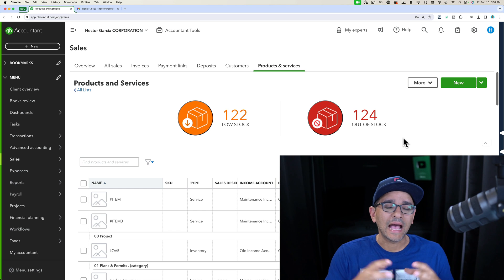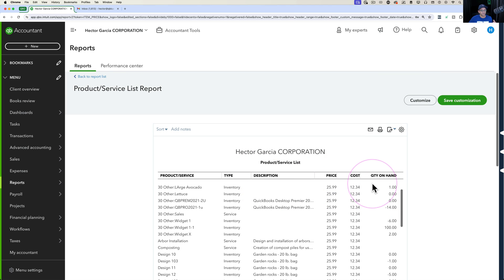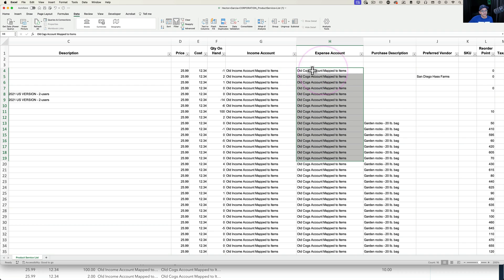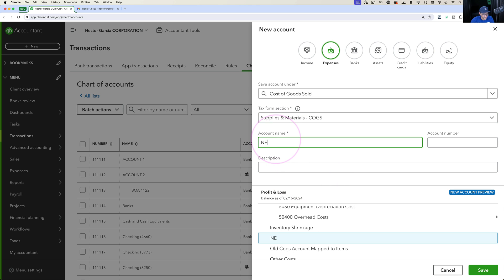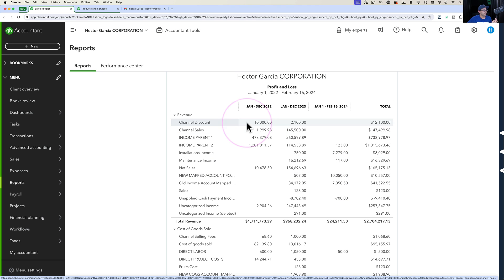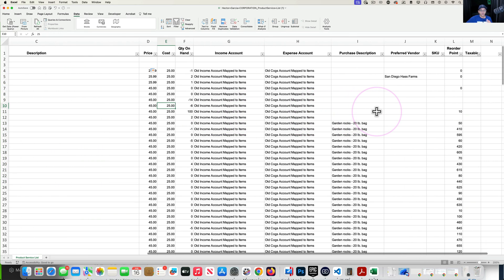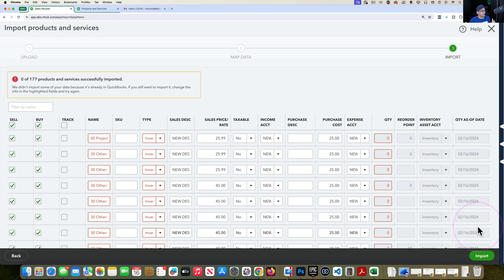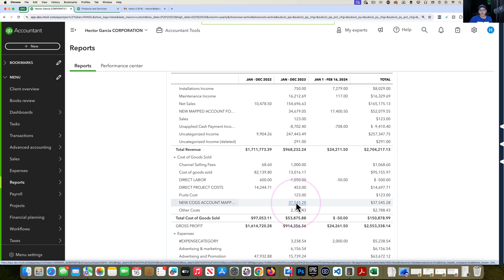QuickBooks Online: Batch Import/Edit Inventory Items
Table of Contents:
00:00 coming soon...